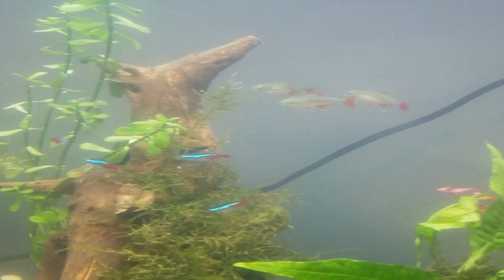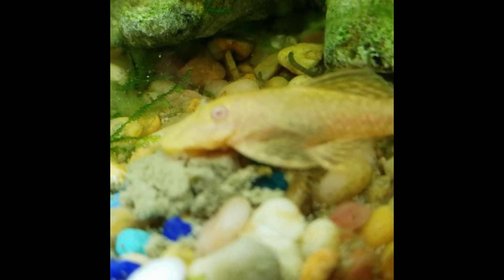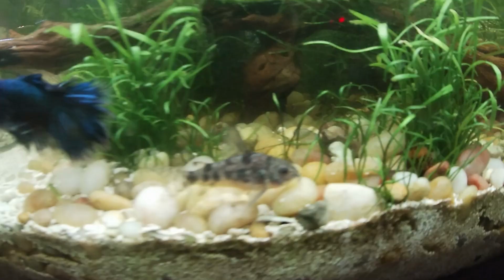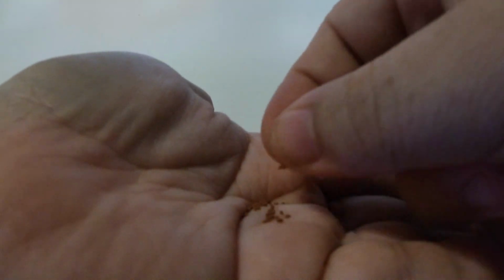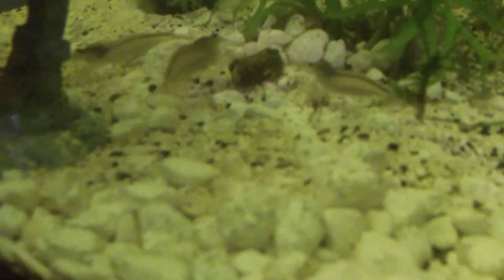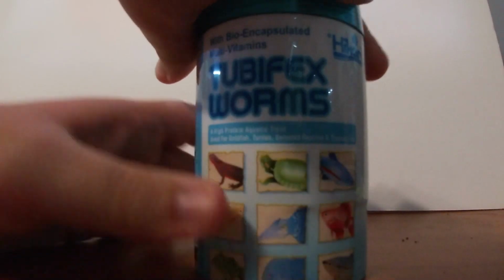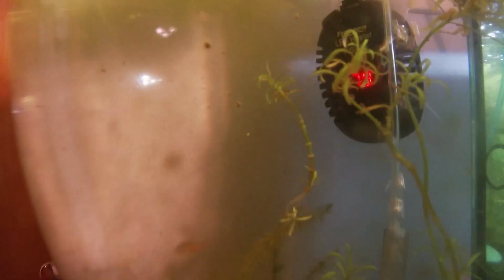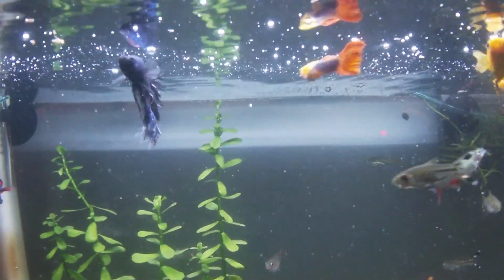Top 10 Fish Food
New Channel Sponsor Buceplant :D They have an amazing selection of plants for beginners and experts alike get yours New Channel Sponsor Buceplant :D They have an amazing selection of plants for beginners and experts alike get yours

to save 10% your order :) Huge thank you to them for being a sponsor of the show :D

Eighty Sixed Apparel the premier apparel and merchandising brand for gamers, by gamers.